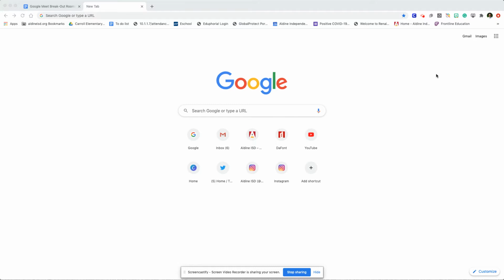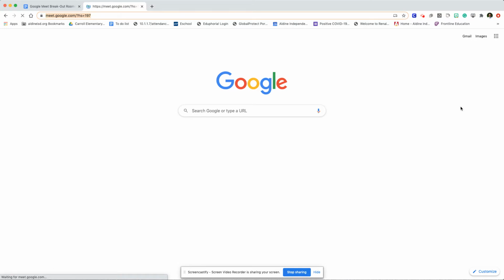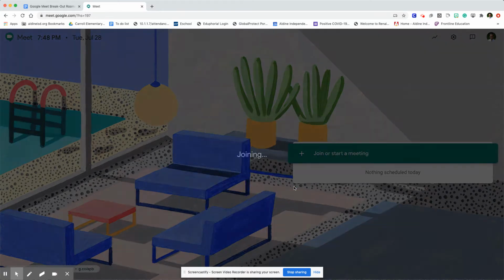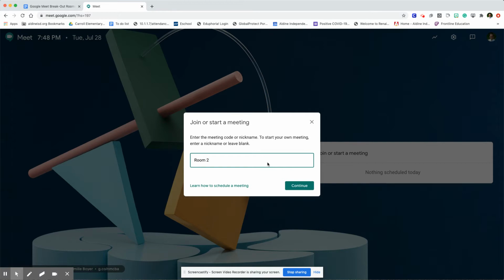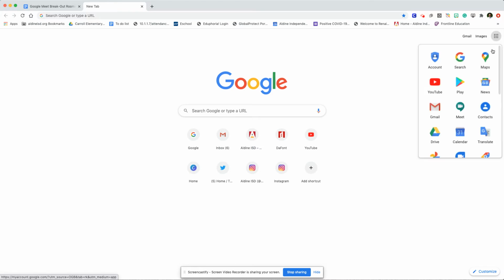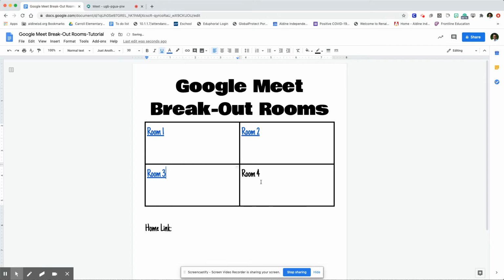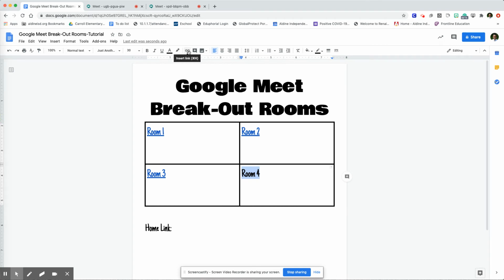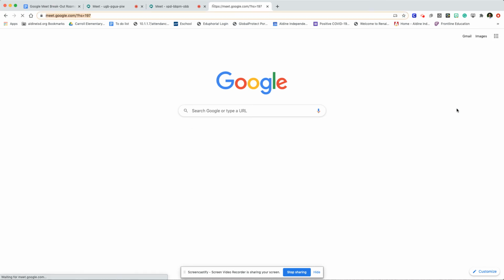Break-Out Room Tutorial